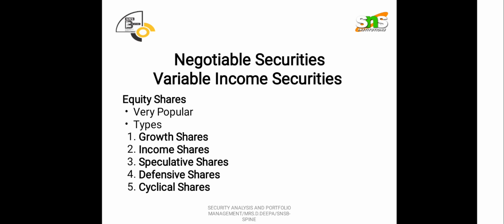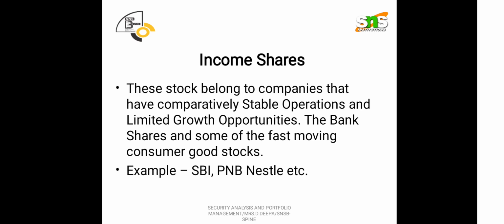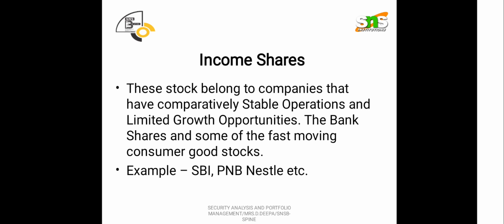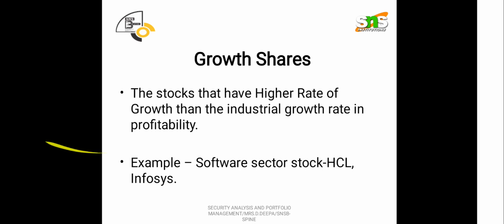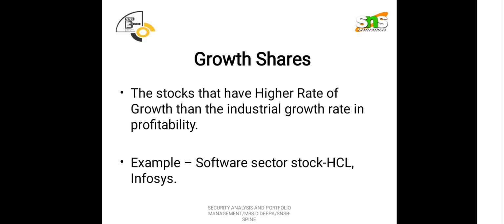Variable Income Securities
Variable income securities are financial instruments, like stocks or mutual funds, where returns fluctuate based on the performance of the underlying assets. Unlike fixed-income securities, they offer the potential for higher returns but come with increased risk.